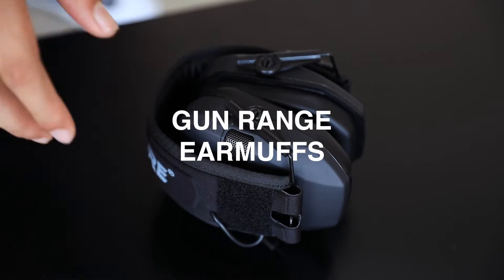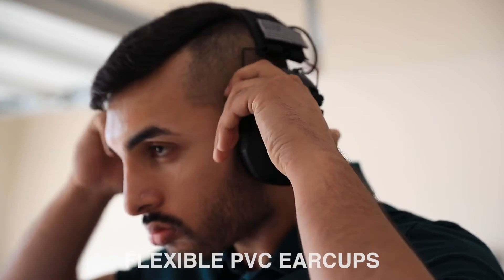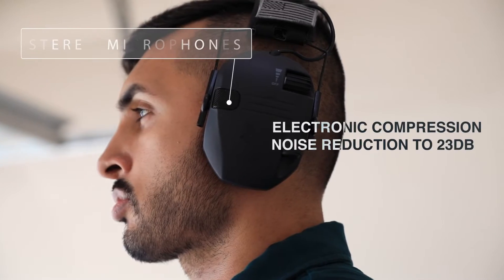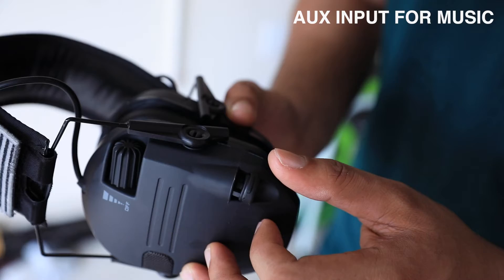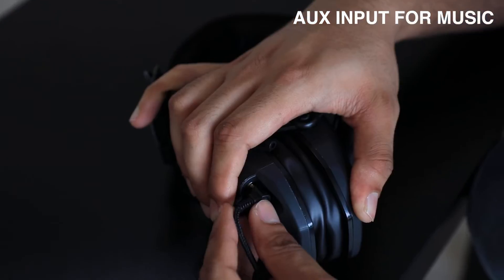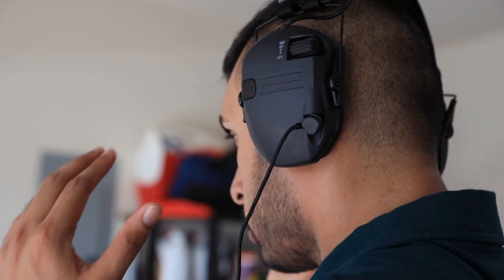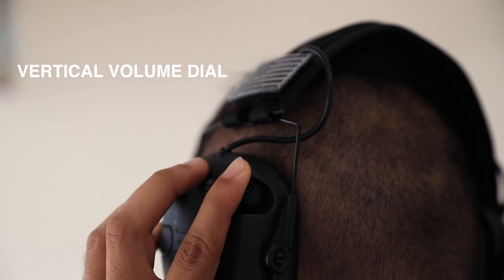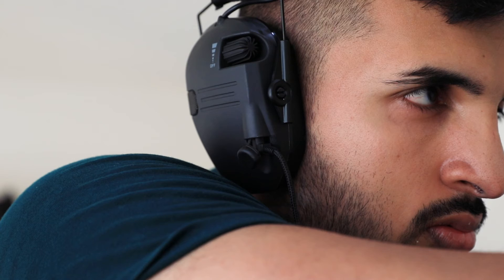GLORYFIRE Earmuffs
Gloryfire electronic hearing protection allows you to hear what's around you except gunshot while protecting your ears. Designed for shooters, hunters, and workplace employees who need face to face communications in noisy environments up to 82dB. Automatically amplifies low sounds while compressing loud sounds.